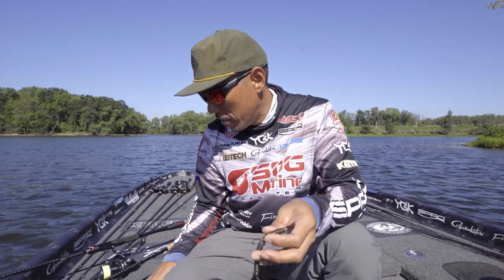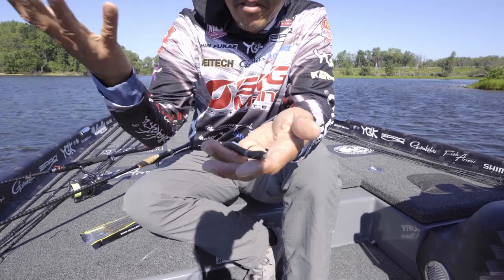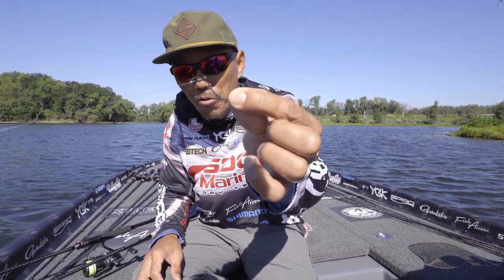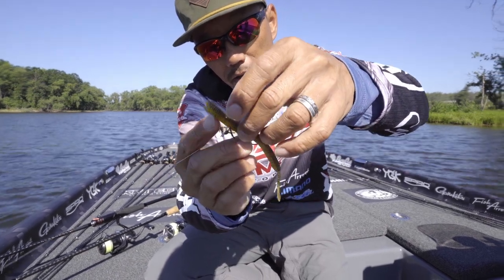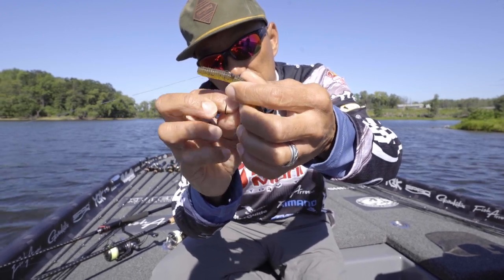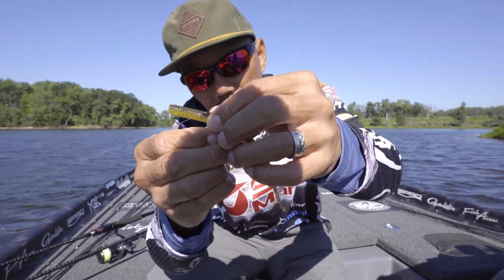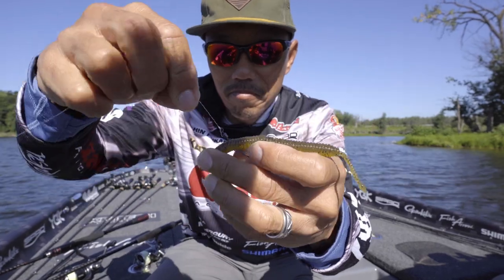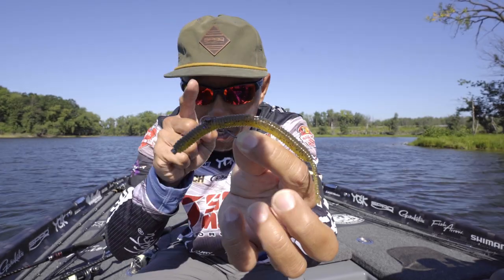The Gamakatsu G-Finesse Cover Neko Hook with Shin Fukae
The Neko Rig has recently become one of the most popular and effective finesse bass fishing techniques. The new Gamakatsu G-Finesse Cover Neko Hook is a unique hook, specially designed hook for the increasingly popular Neko Rig.  Designed by Major League Fishing pro and finesse guru, Shin Fukae, the Cover Neko Hook is the ultimate Neko Rig hook for fishing around cover. Featuring a high-quality swivel to reduce line twist and a barbed keeper, the Cover Neko Hook rigs weedless on your favorite Neko Rig worm and allow it to come through cover better than any other hook on the market. Be sure to watch how Shin rigs the Cover Neko Hook for maximum effectiveness!